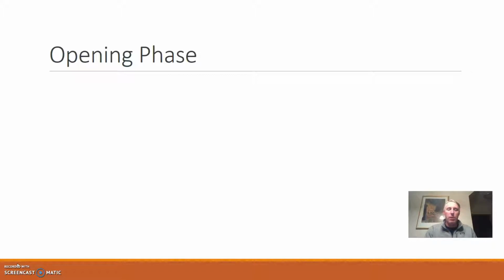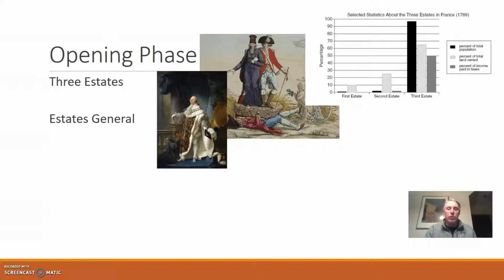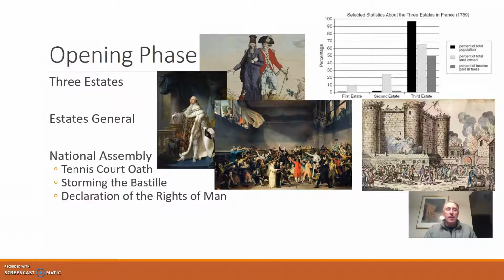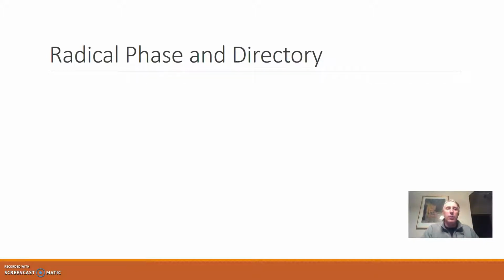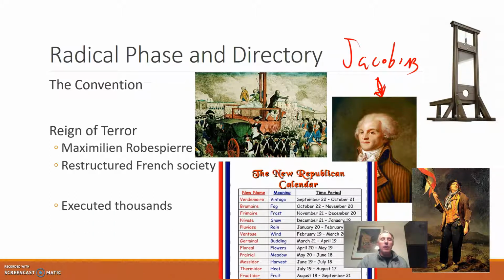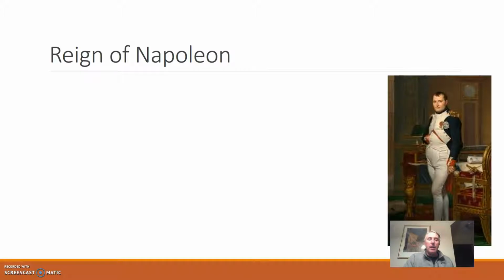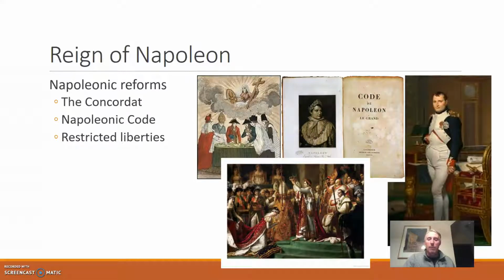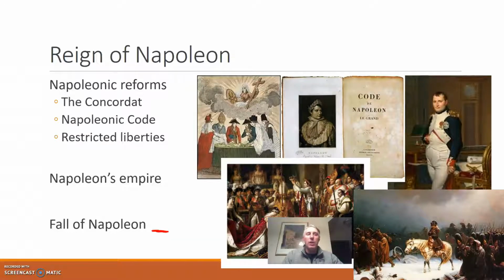AP World History Chapter 29 Video #2